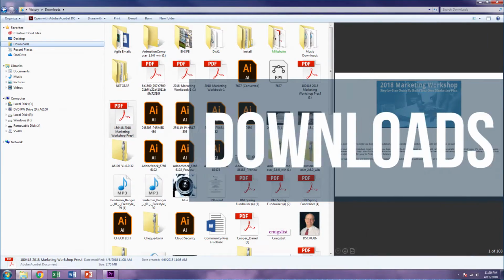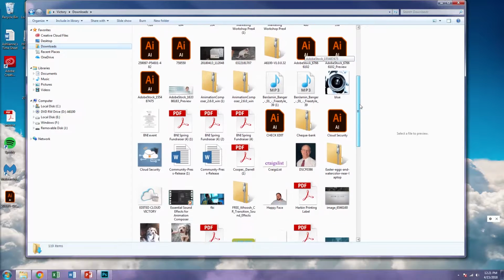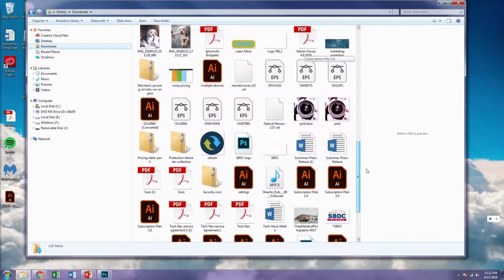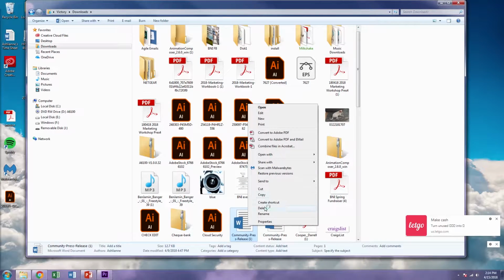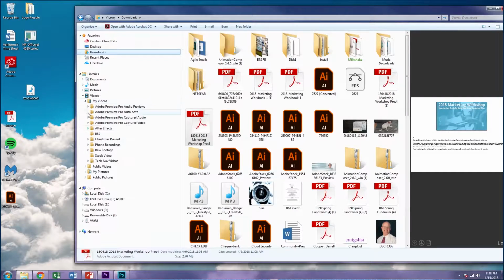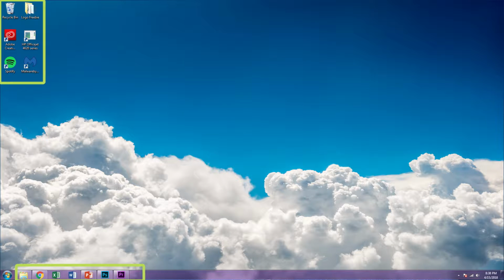Our Top 2 Tips to Simplify Data Organization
Do you struggle with digital organization? Is it difficult for you to find things on your computer... and backing up your data is a struggle because you don't even know what to back up?!

Well today we give our TOP 2 TIPS for keeping your computer organized. Simplify your life by simplifying your digital storage.